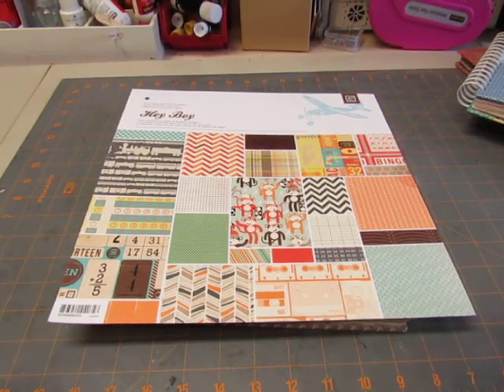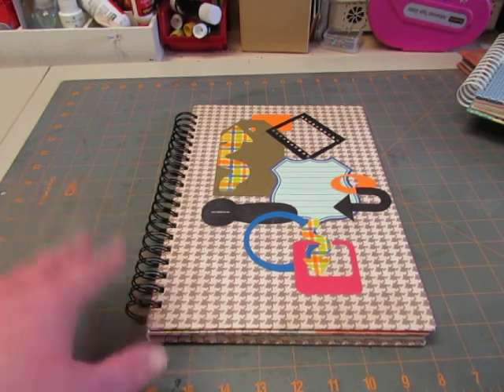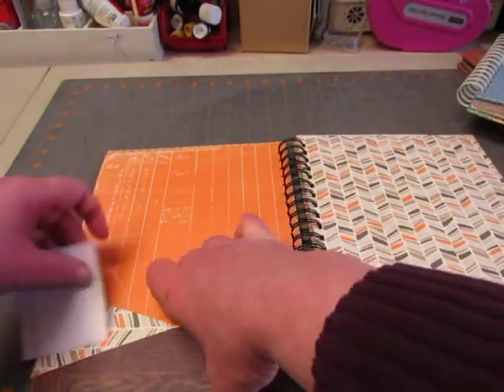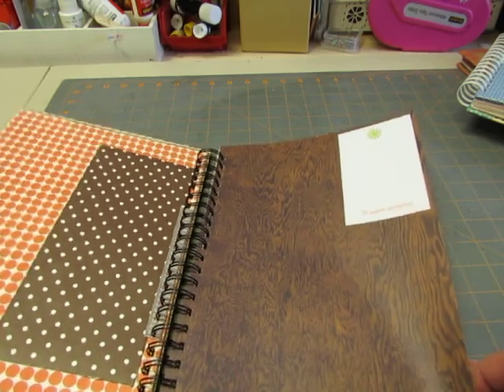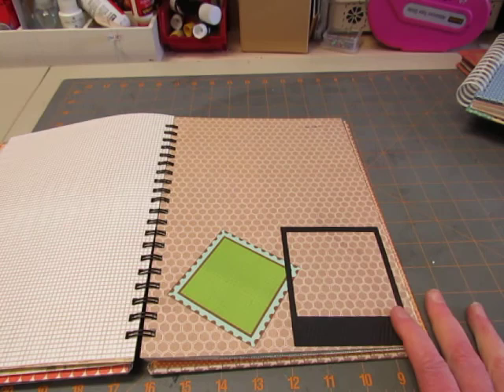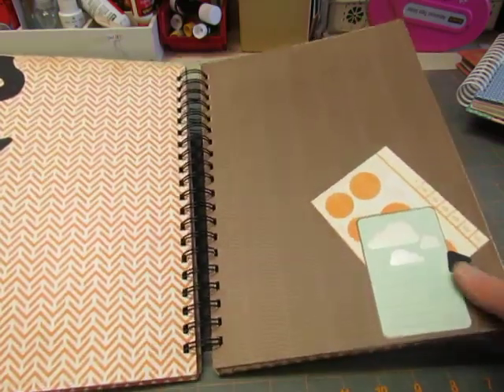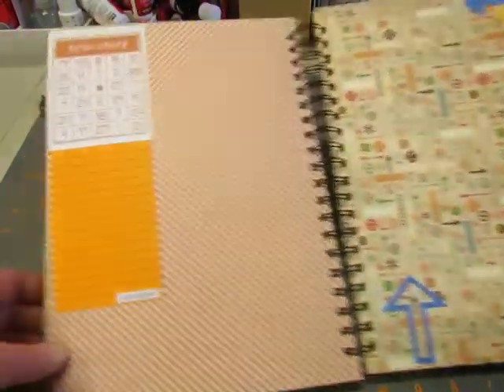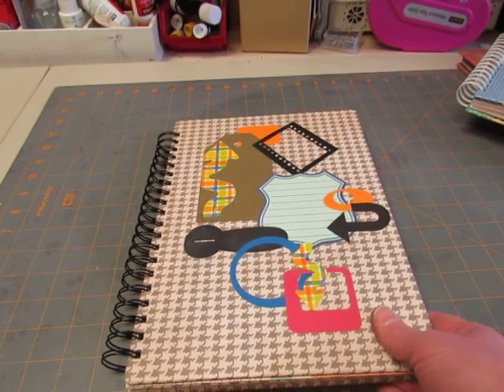Smash book with a boy theme-Basic Grey "Hey,Boy!"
Here's the next homemade smash book, using Basic Grey's "Hey, Boy!" paper.  A Mom could use it to document her young son's adventures!